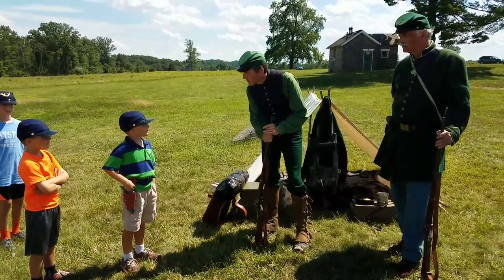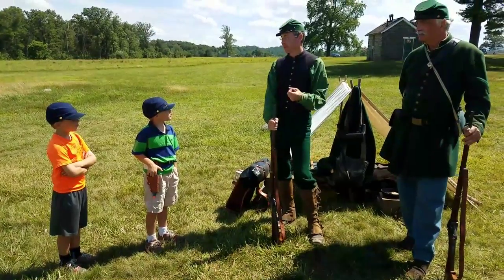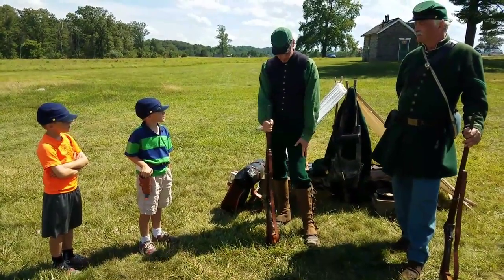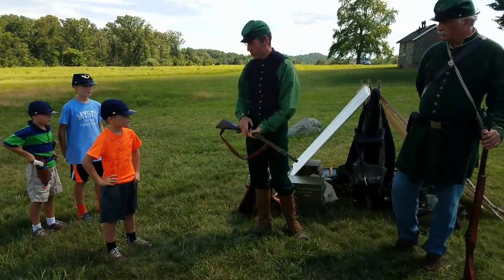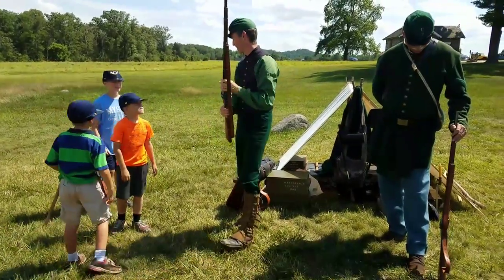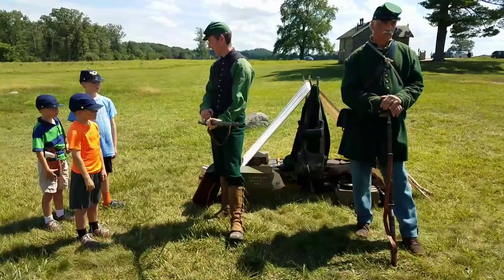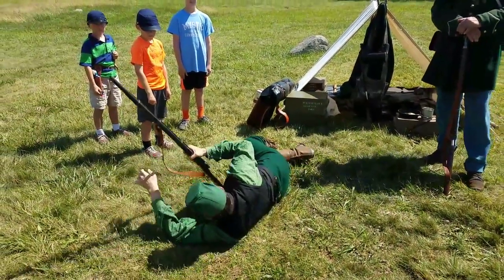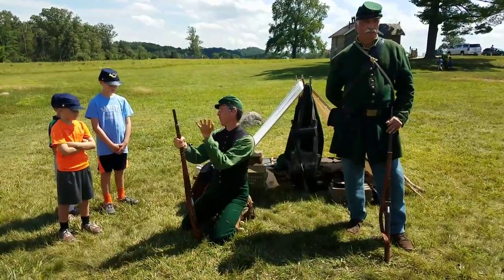Berdan Sharpshooters at Gettysburg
Sharpshooter Interview